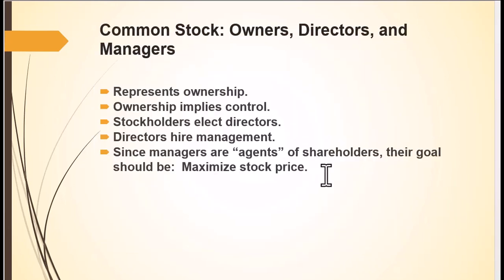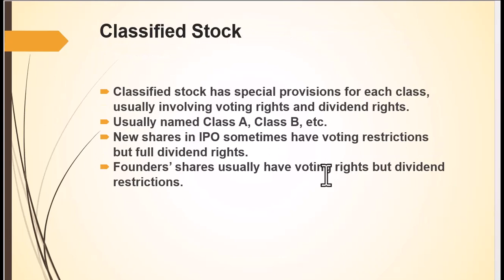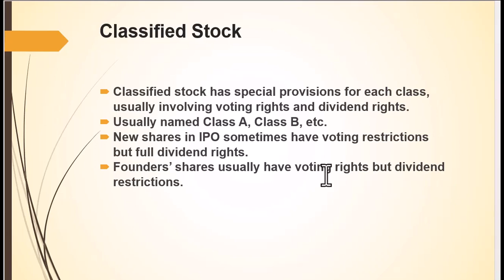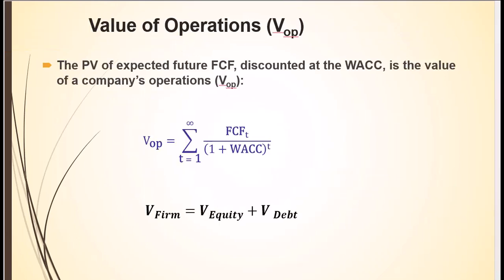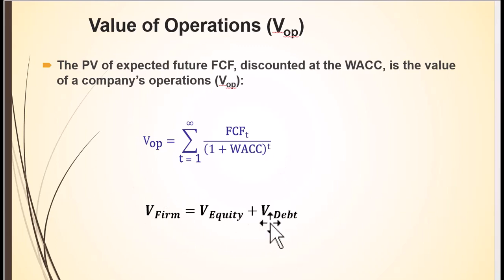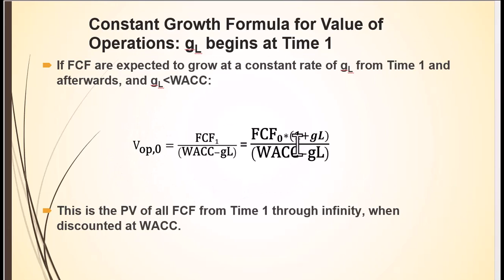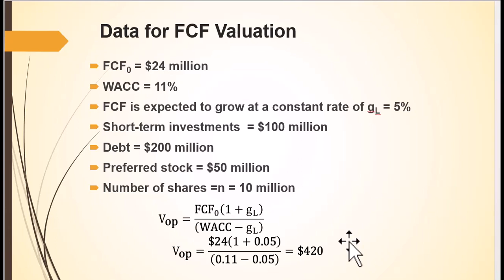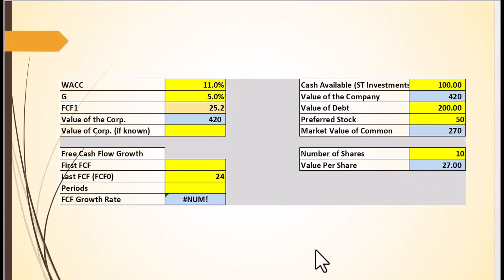MBA C07 Corporate Value and Stock Valuation PT1